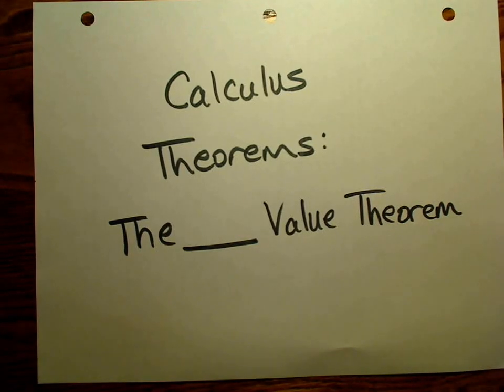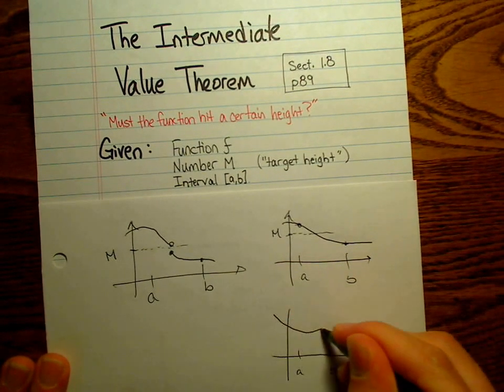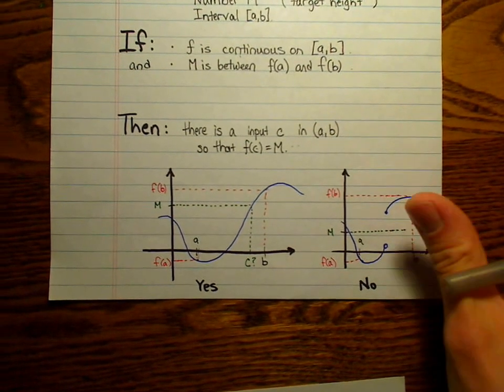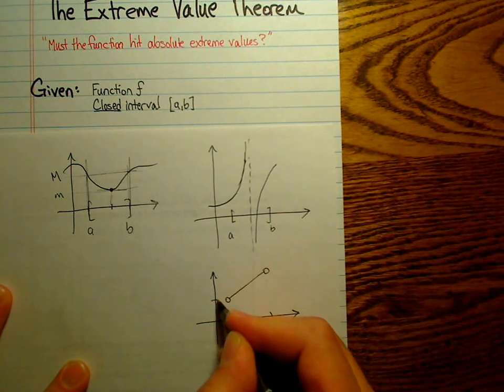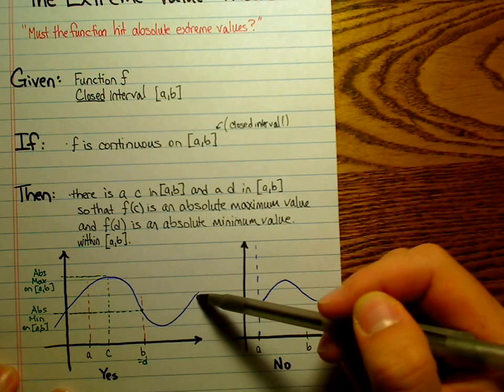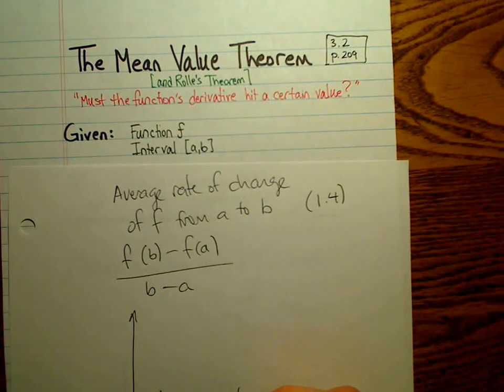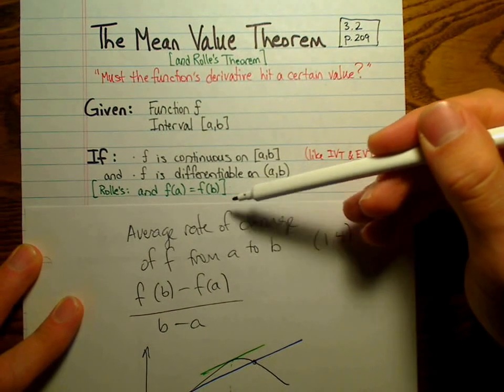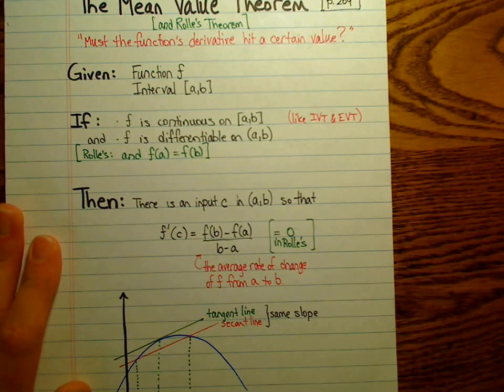Blank Value Theorem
A run-down of three major theorems of first-semester freshman calculus: Intermediate Value Theorem, Extreme Value Theorem, and Mean Value Theorem.